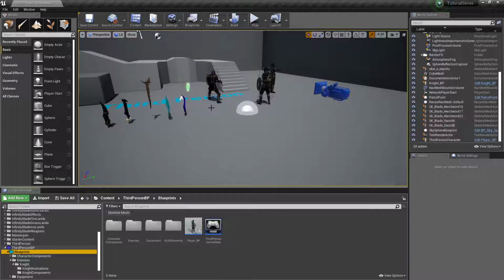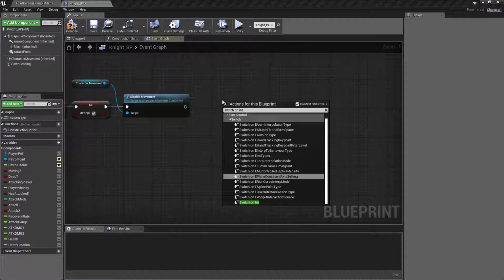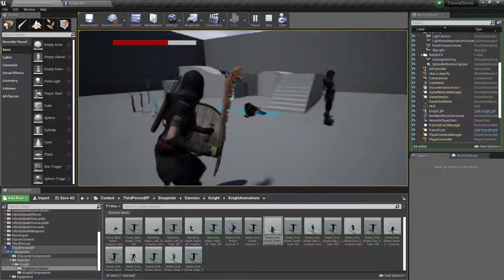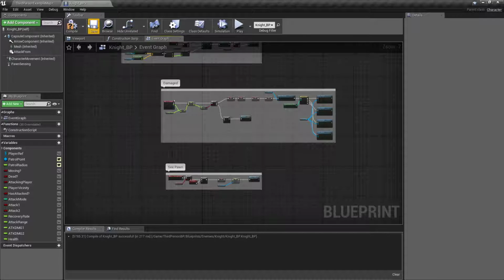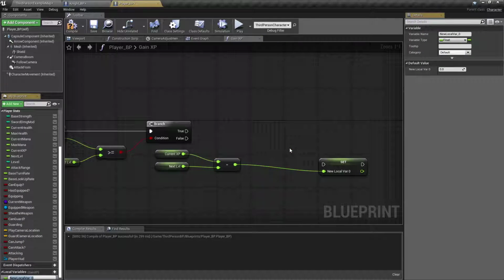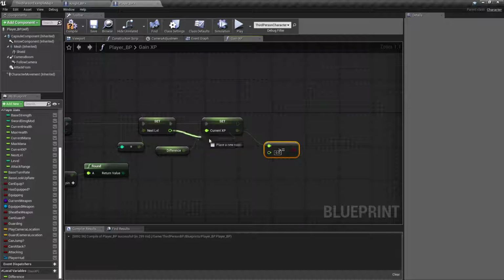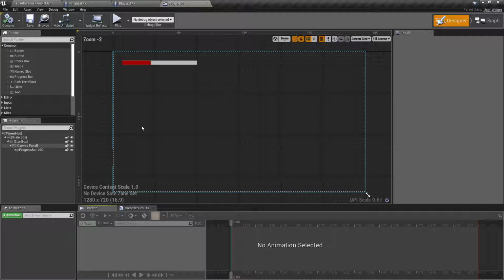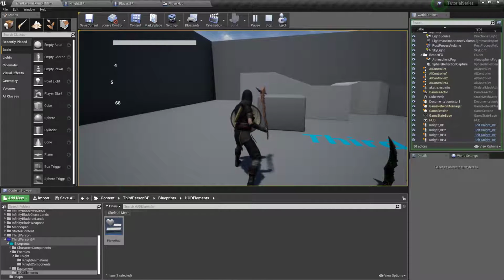UE4 RPG Tutorial Series Part 9, AI Death And Leveling The Player Build-A-Game Workshop #1.9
In this video we'll be killing off the AI and giving the player experience points so they can level up (which we'll be expanding on later in the series)

to see what we'll be putting together in its entirety, check out this short video